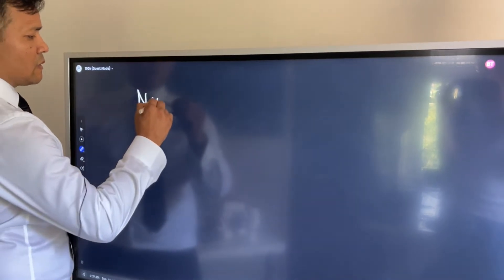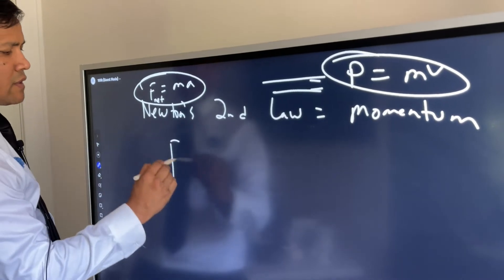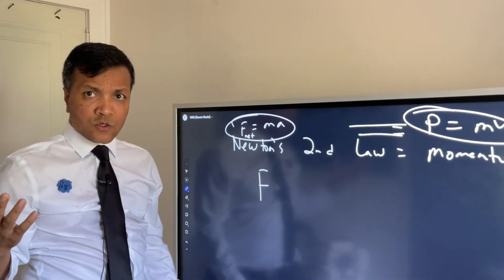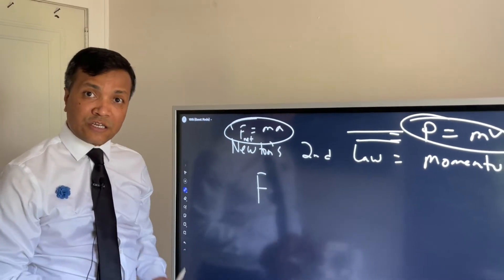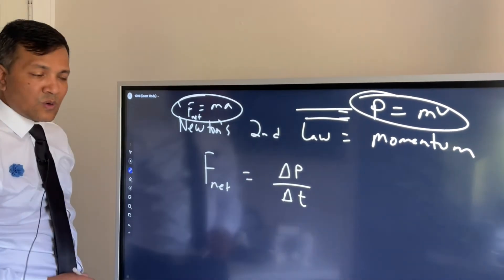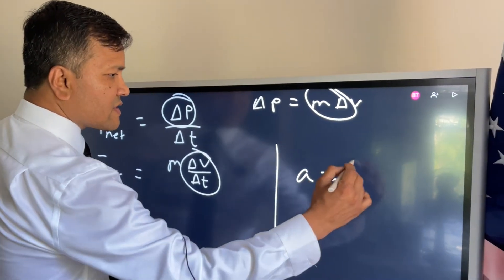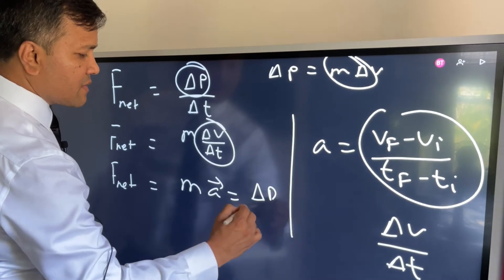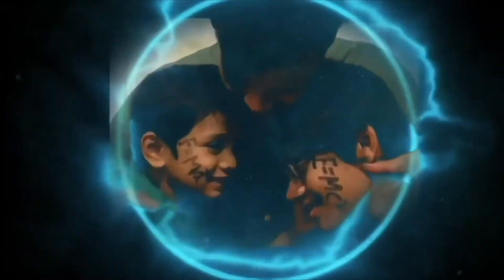Derivation: Momentum = Newton's Second Law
This is my first Website after I return from the Hospital,